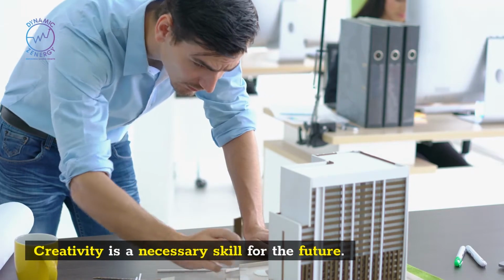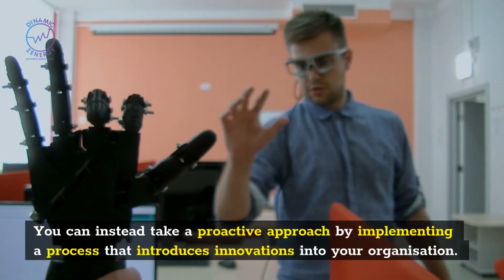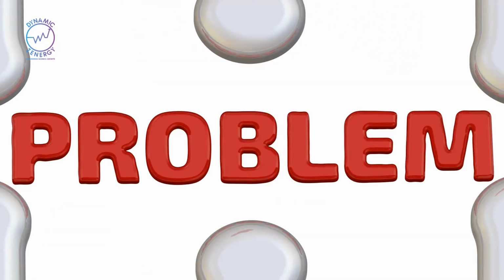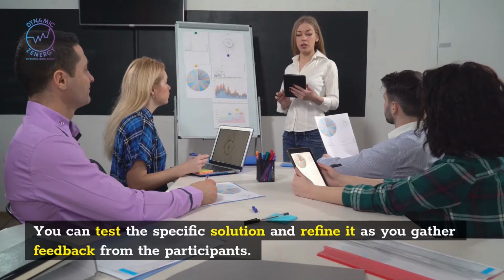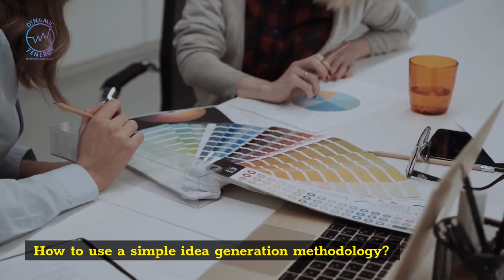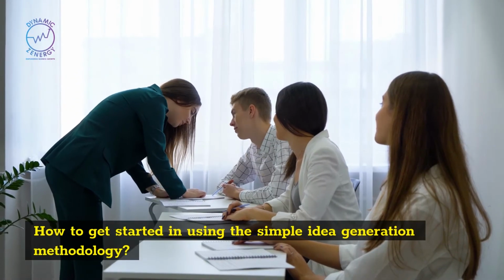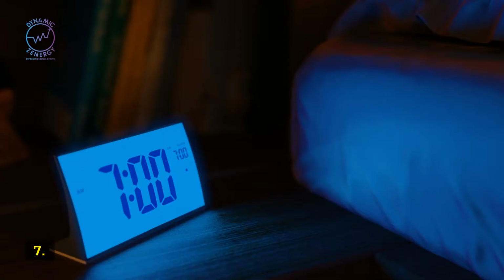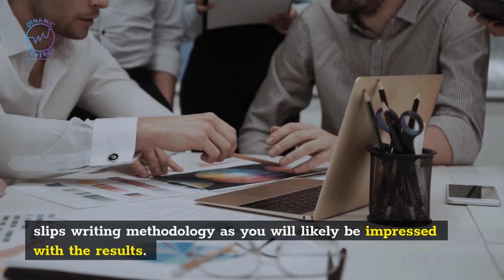Creative Thinking: Art Of Innovation – 4 Simple Ways How To Generate Great Ideas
Welcome to Dynamic Zenergy! Click here to discover how you can save 20 hours per week when you systemise your business so you have more time to work on your business instead of in it Small to medium-sized businesses are made simple with our proven Your Business Success Program methodologies. Are you a small to medium-sized business owner? We offer a range of consulting services to help business owners to grow and transform their organisation from good to better to best. We partner with business leaders to help their company to survive and thrive.

We have designed business advisory services and coaching programs just for you. Get access to a range of business health check questionnaires, business growth training programs, and work directly with us to take your business to the next level.

Want To Discover The 3-Secret Formula To Successfully Grow Your Business With "Your Business Success Program"? Click here for your FREE business success training

Want to Easily and Quickly Increase Your Income And Double Your Profits With Online Business and Internet Marketing?

Need Funds To Sustain And Grow Your Business? Funding is available from $5k-$300k. No application fees. Click here for a quick online (obligation-free) quote (without impacting your business credit score)

FREE Business Health Check Report:

Do you have a High-Performance Business?

Do you need a business plan to raise capital, grow revenue, and drive your staff's key performance indicators and monthly accountability meetings more effectively?

Done-For-You Business Planning Service:

Our Done-For-You business planning service offering includes generating reports ready for submission to any bank or investor and you can use it to set up staff's key performance indicators and communicate with your staff to help bring them on board to achieve your strategic business plan objectives.

FREE Business Essential Guides and Workbook with some tips and free checklist templates:

FREE Business Health Check Reports:

We have a suite of business health check reports in a range of areas and some of them are listed below. Some questionnaires only take 7 minutes to complete.

Do you want to know if you have a High-Performance Business?

Do you want to know if your organisation has any People Management Issues?

Do you want to know How Attractive is your business to a potential purchaser?

Do you want to know How Ready are you to exit your business?

Do you want to know How to Maximise the value of your business?

Do you want to know How to Prepare an exit plan for your business?

FREE Business Health Check Calculators:

It will assist you to stay on top of your business if you want some quick help.

This video is not intended for use as a source of legal, business, accounting, or financial advice. All viewers are advised to seek the services of competent professionals in legal, business, accounting, and finance fields. This video contains general information only.